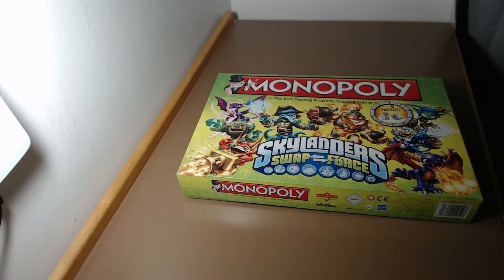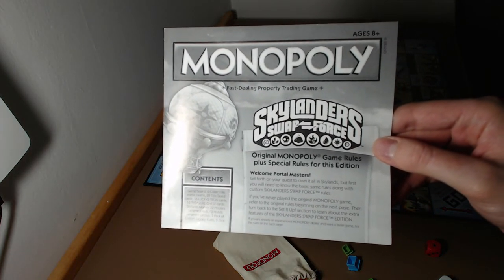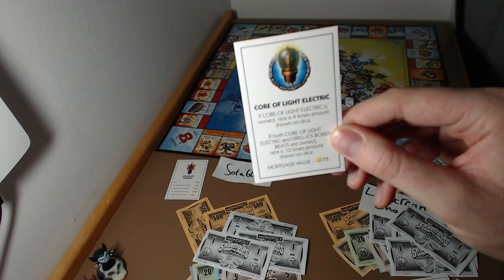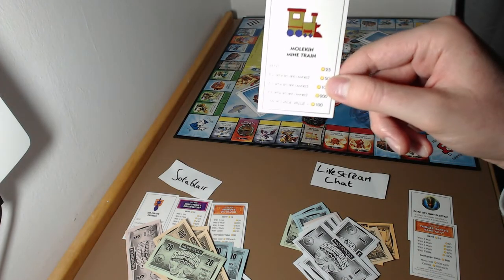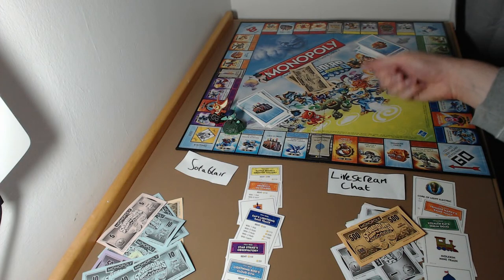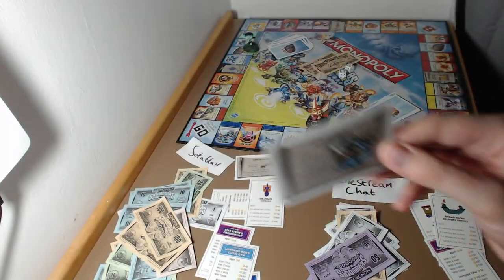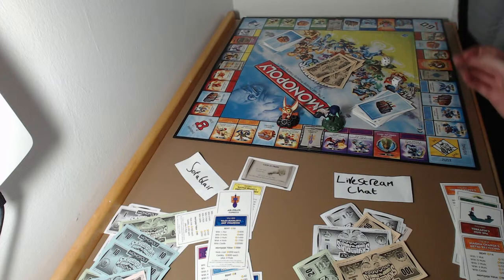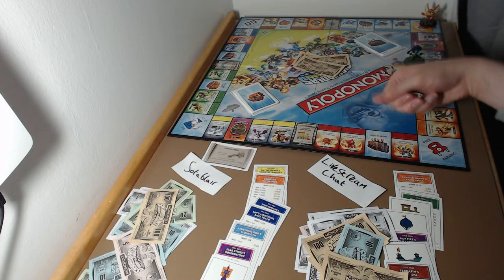Playing Skylanders Monopoly Against Live Chat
Hopefully this goes well...